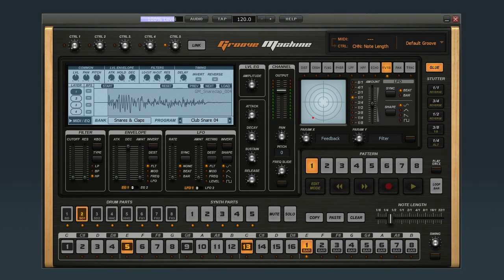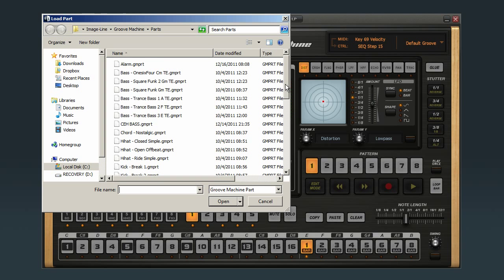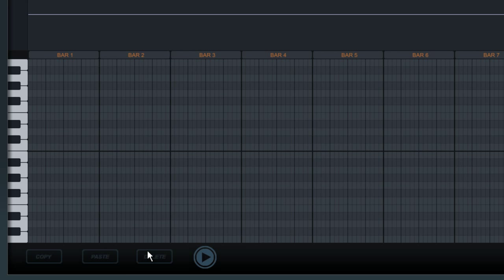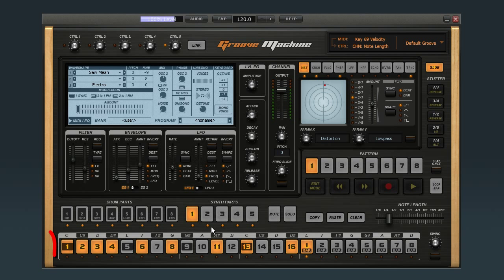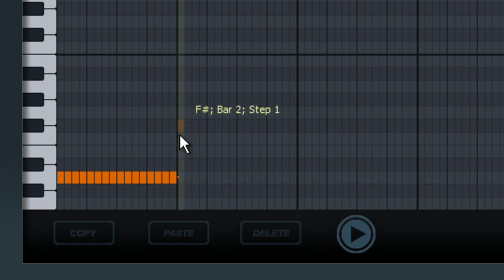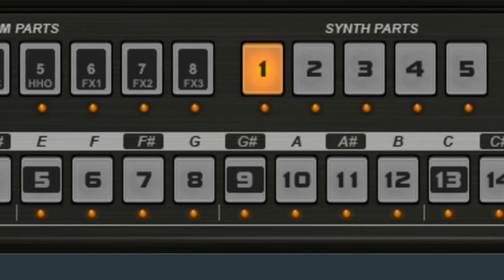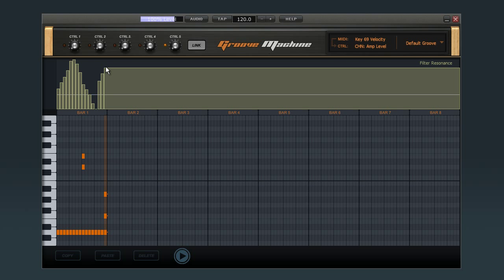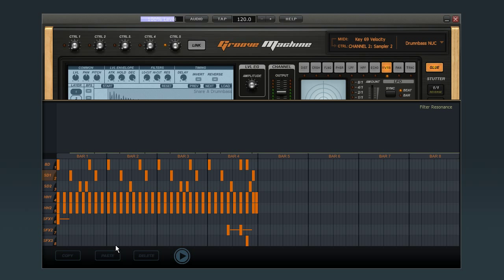Groove Machine Series | Step Sequencing Synths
Step Sequencing Synth lines in Groove Machine